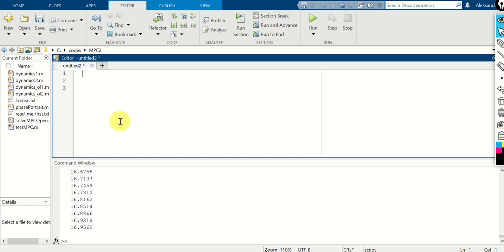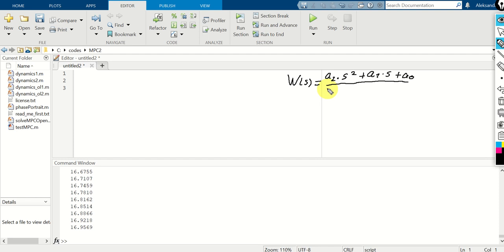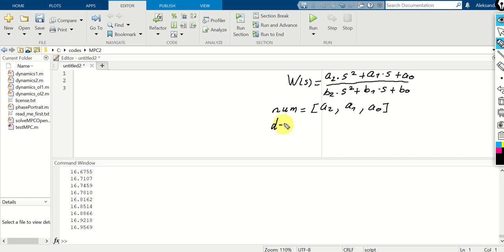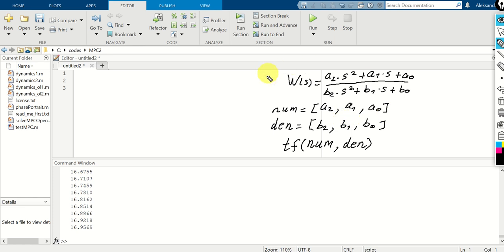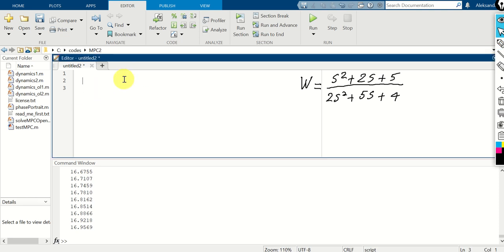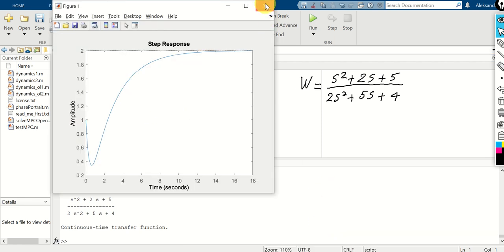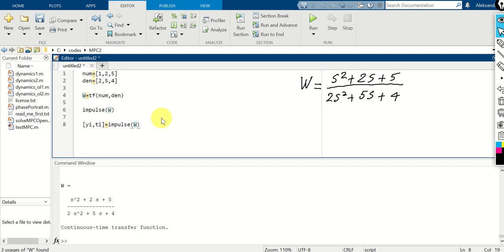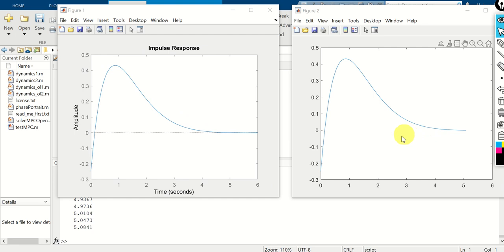How to Define Transfer Functions and Compute Impulse Responses in MATLAB - Control Theory Tutorial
In this control theory and control engineering tutorial, we explain how to define transfer functions in MATLAB and how to compute and plot the impulse response in MATLAB of a transfer function.